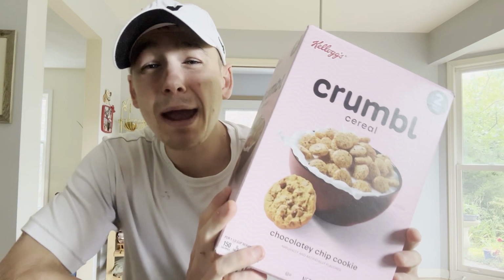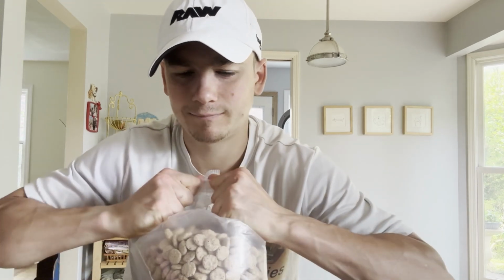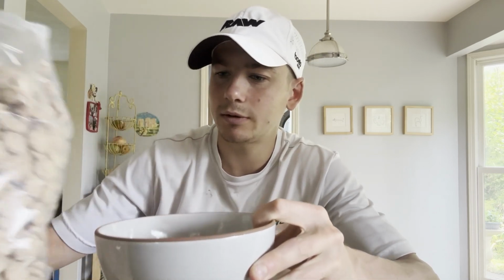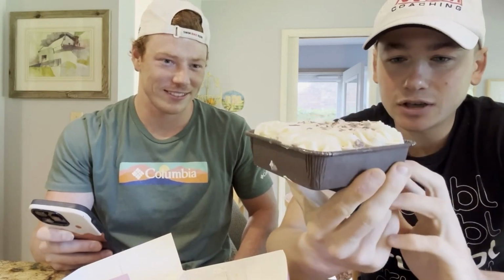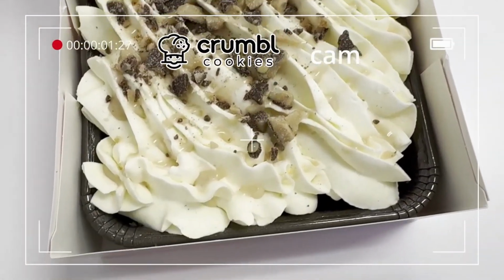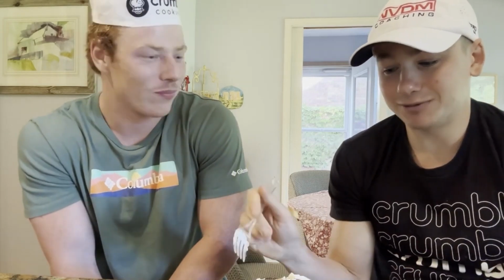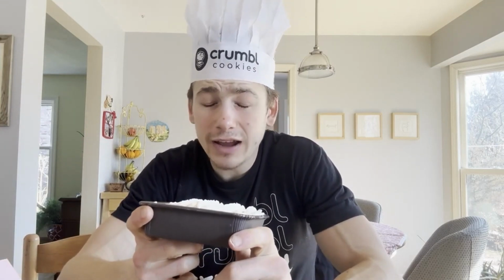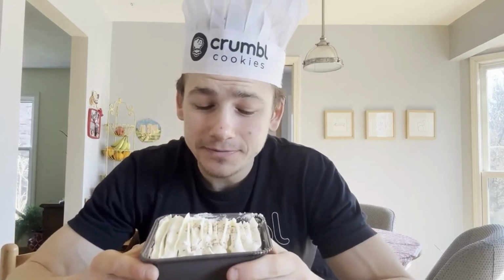🍪🥣 NEW Crumbl Cookie Cereal from Kellogg's! 🥛 | Ultimate Cookie Lover's Review! 🍫✨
Get ready for a sweet breakfast treat with the NEW Crumbl Cookie Cereal from Kellogg's! 🍪🥣✨ In this video, I’ll be diving into a bowl of this delicious cereal inspired by the iconic Crumbl Cookies. With cookie pieces and milk, it's the perfect way to start your day or enjoy as a snack. Watch as I pour, taste, and give my honest review of this crunchy, sweet cereal. Is it as good as the original cookies? Tune in to find out! 🍫🥛

Want to help me afford more tasty content to review for you?
Parker-kerth
or

Checkout American Dream and use the link below to save!!